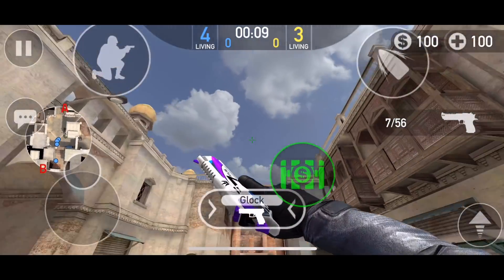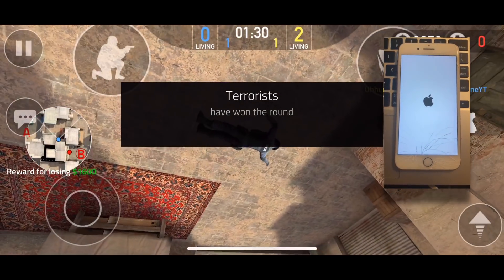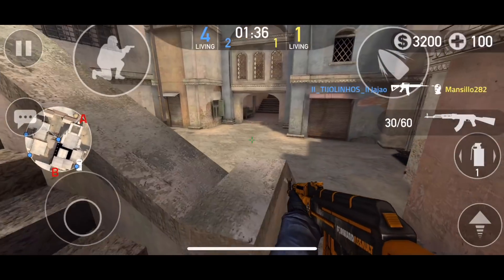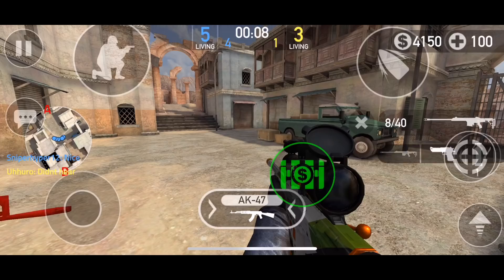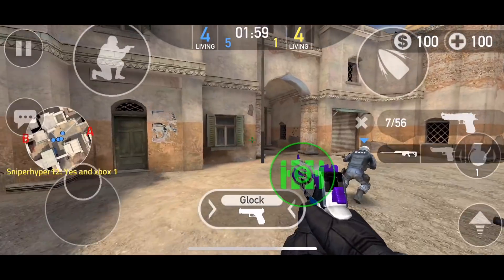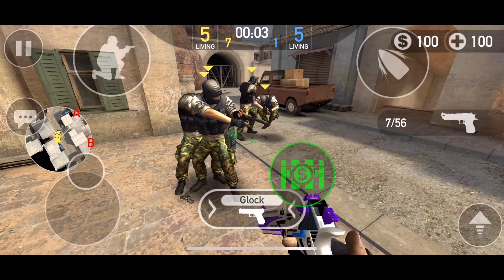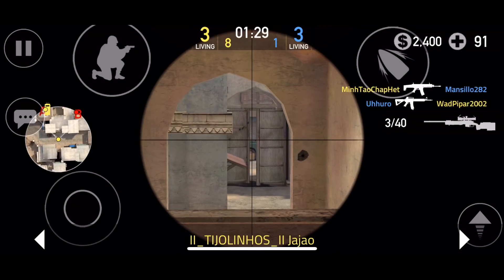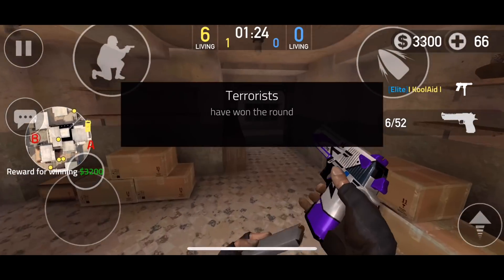Forward Assault Deagle Clutch‼️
Device: iPhone X
Recording software: quick time on mac
Thumbnails: Ps Touch,Phonto,
Editor: iMovie
Game: Forward assault
iOS:  Globally Released
PC: Abandoned
Android: Globally Released